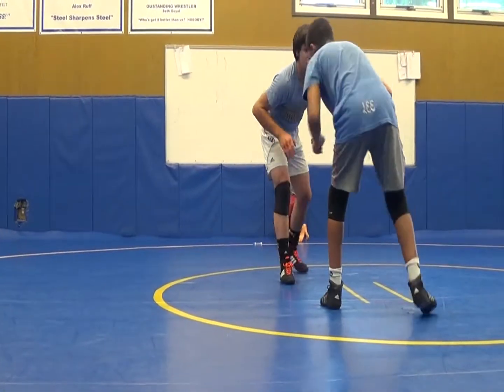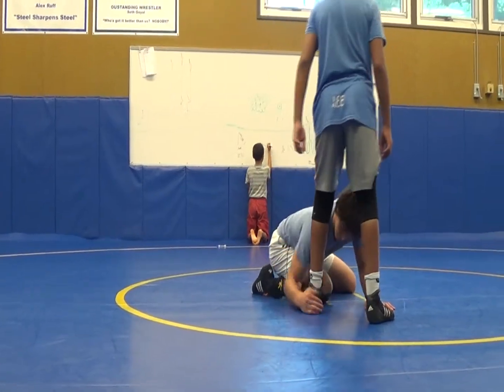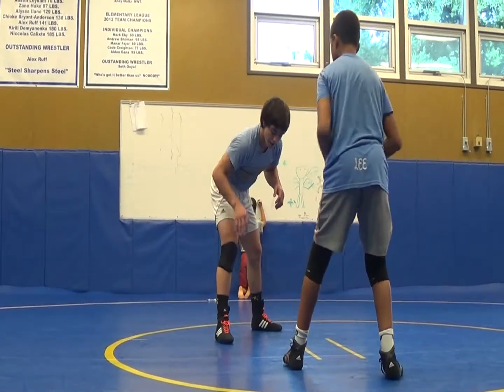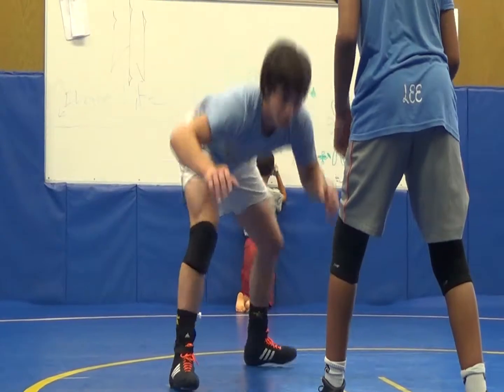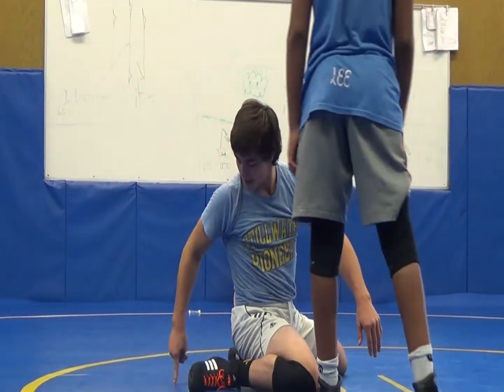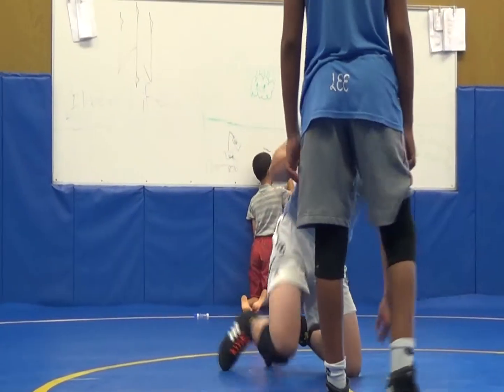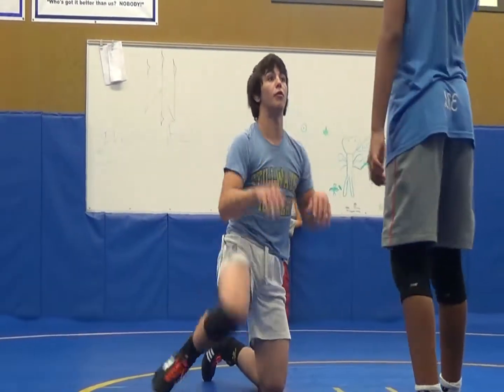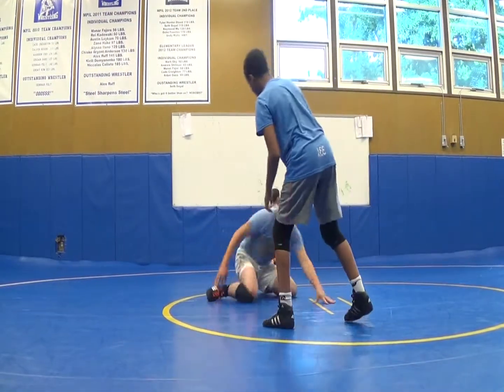Faking down to your knees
Kaid brock fake